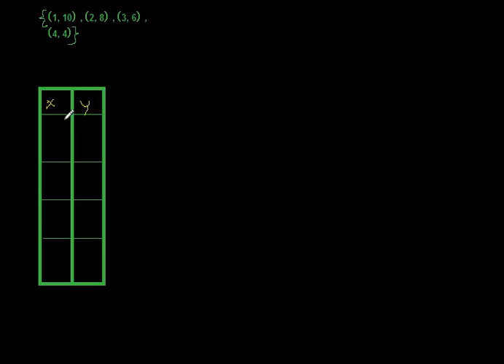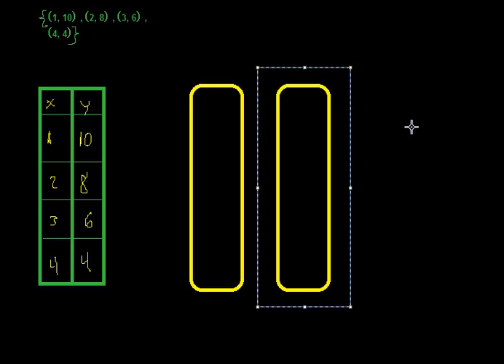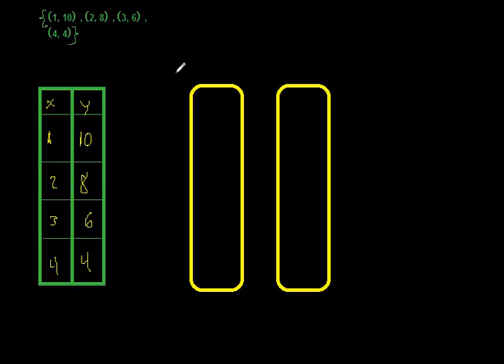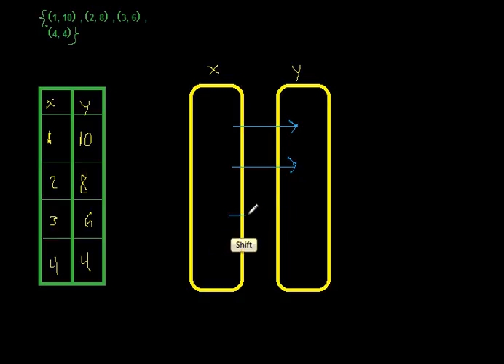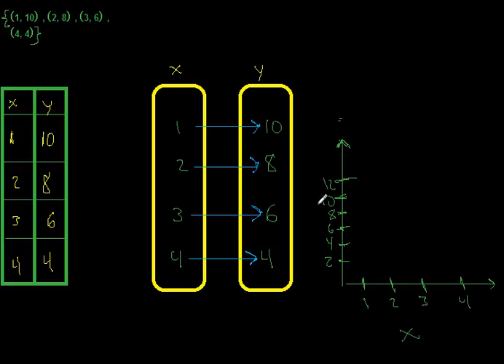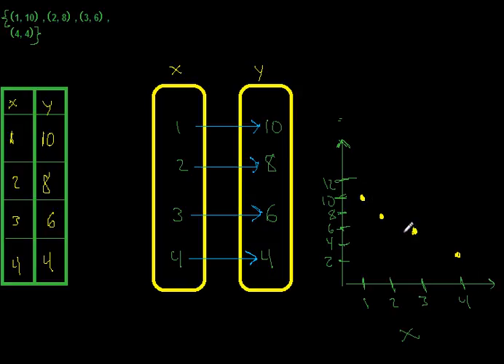088 4 2 functions and relations ex1 October16 0719